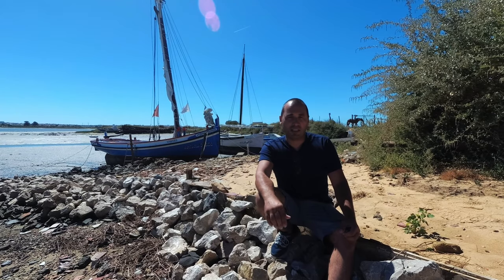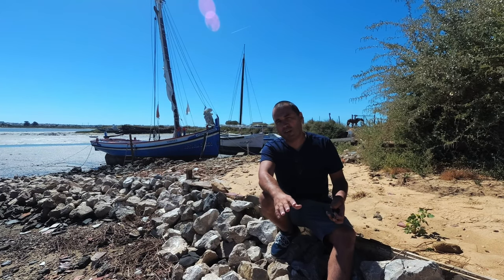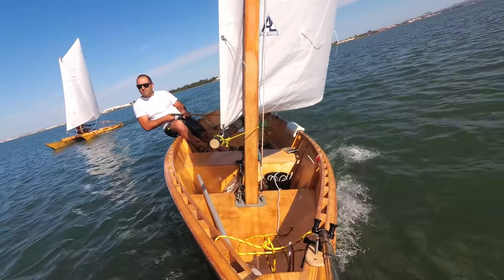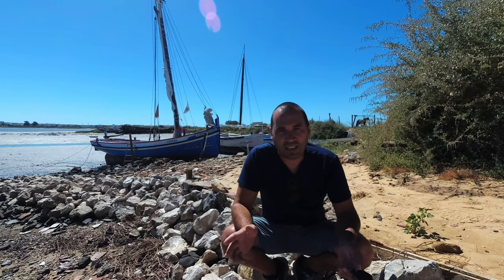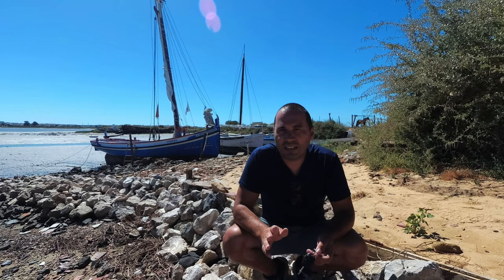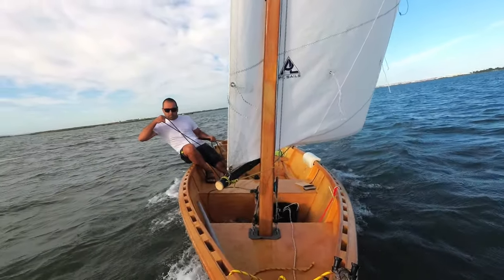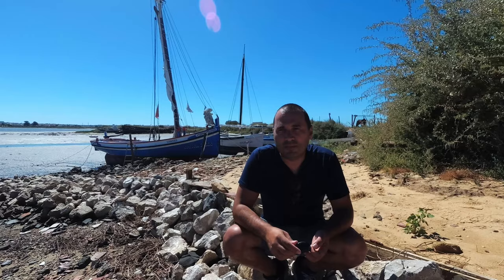Home made sailing boats, Goat Island Skiff and Hitia 14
Met my friend Edgar on the river and we went to rat island on our home made sailing boats, a Goat Island Skiff and a Hitia 14.
Edgar built his Hitia 14 multihull over 18 months and I built my Goat Island Skiff in 6. Both are made of plywood and glued with epoxy.
The day started with no wind, actually had to paddle a few minutes, but the wind came, inicialy around 4-5kts, which made for some easy and relaxed sailing to the island.
When we left the Island the wind had picked up to a nice 9-10kts which allowed for great fun on long beam and broad reaches on the way home.

Camera Set up:
Insta 360 One X2
GoPro HERO8 Black
Y4K Plus action Cam
Insta 360 Selfie Sticks
Windslayer Cover for GoPro
SmallRig Clamp
SmallRig Ball head mount
DJI Osmo FM-15-Mic
Outdoor Microphone Wind Muff
Samsung EVO Select
Accessoriy kit 53 in